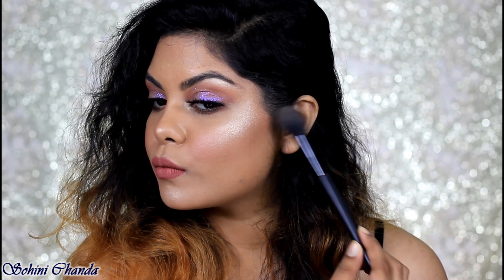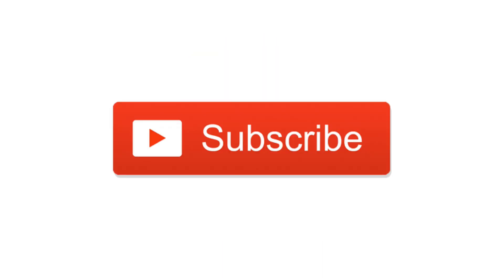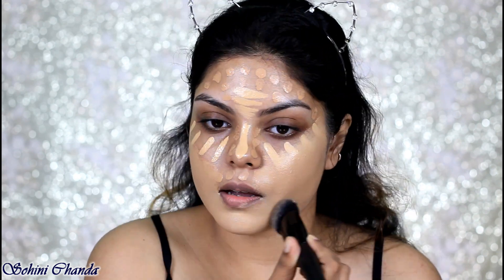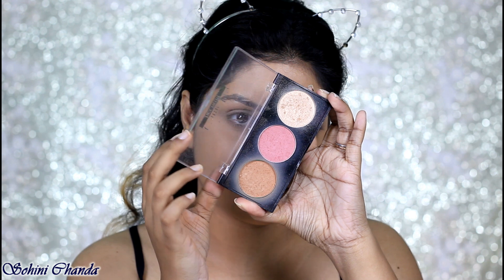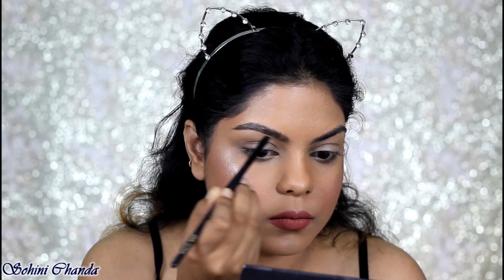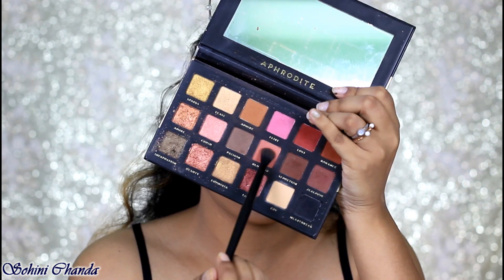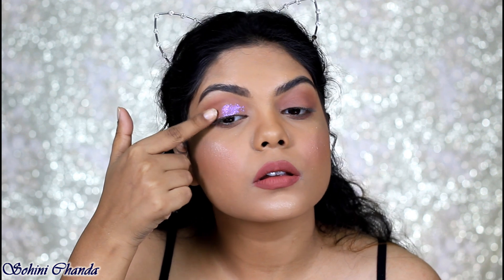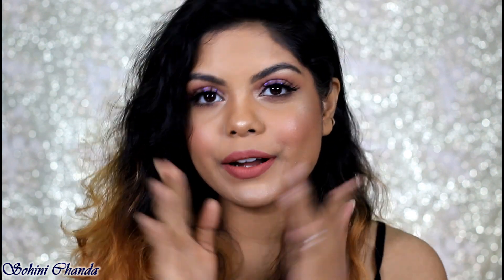QUICK AND EASY GLITTER MAKEUP TUTORIAL | Kolkata Sohini Chanda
PRODUCTS-

PAC SPOTLIGHT CONCEALER

LOREAL FOUNDATION

FACES FACE PALETTE

My Equipment -
Camera - Canon 55D

TAKECARE